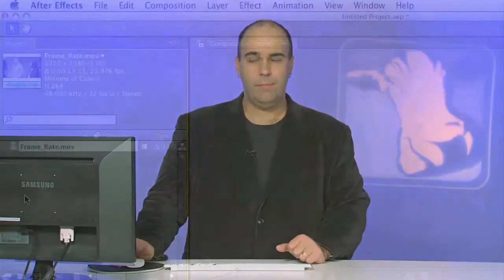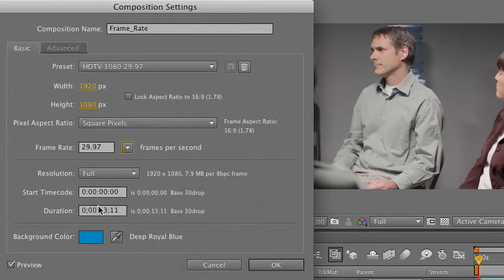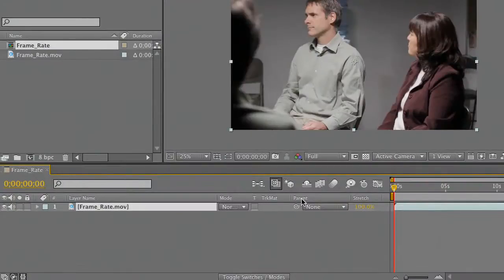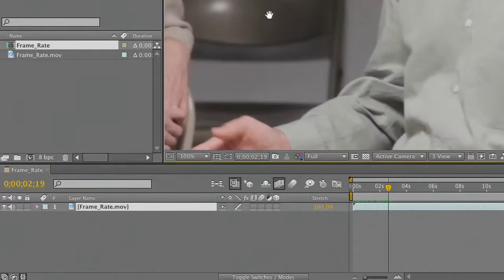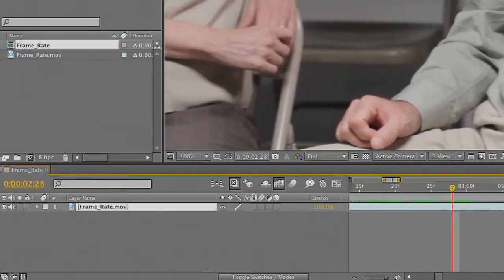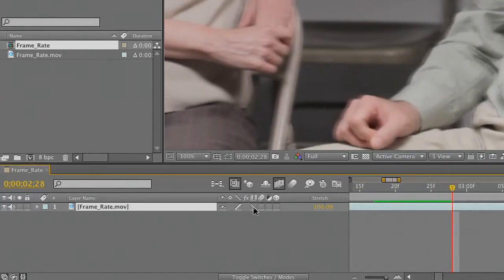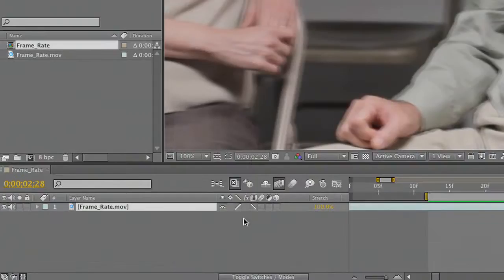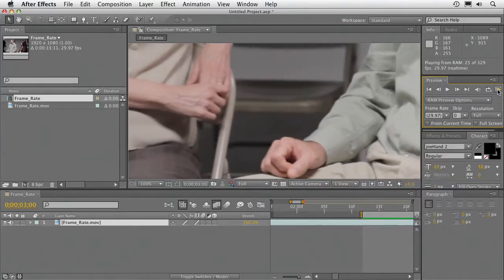Photoshop and AE: Converting Frame Rates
In this AE tutorial Richard Harrington explores 'Retiming Footage' and how you can convert frame rates easily using advanced frame blending controls inside of After Effects.